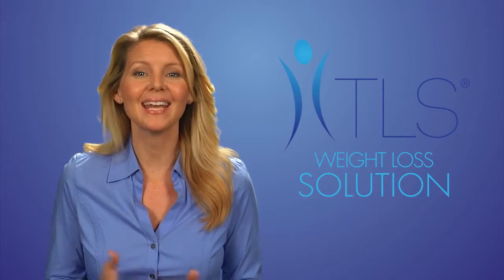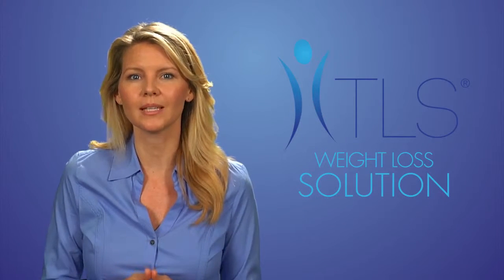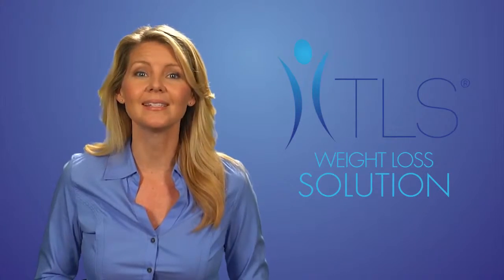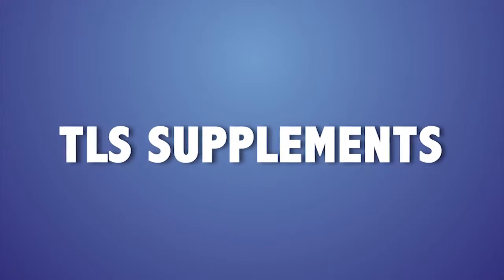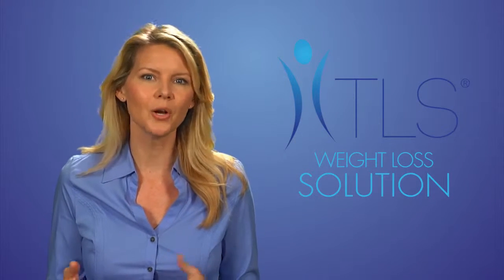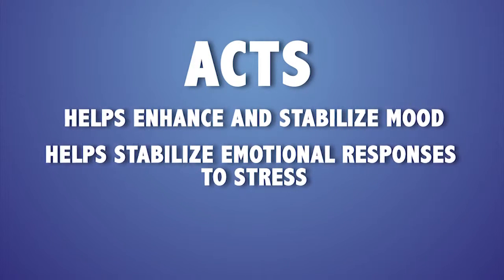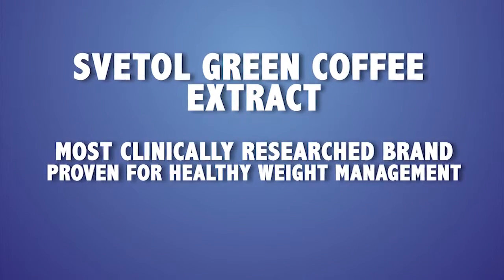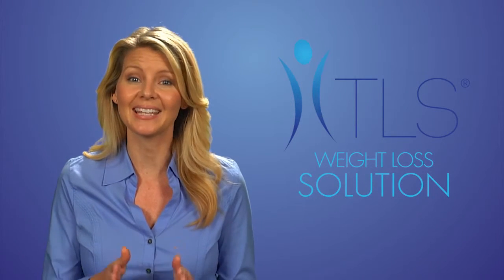Module 03 - How to Improve your Metabolism - TLS